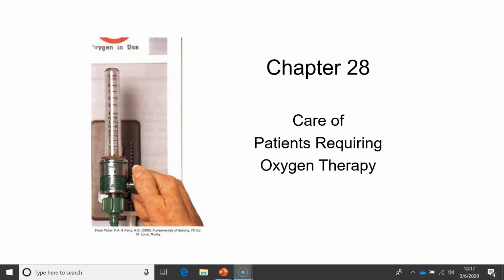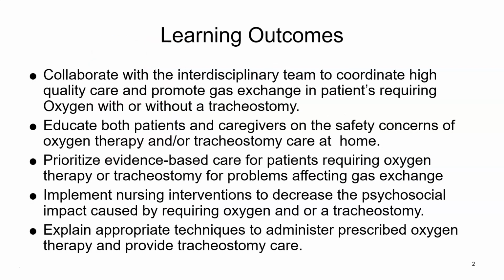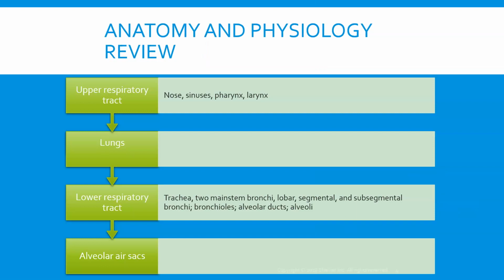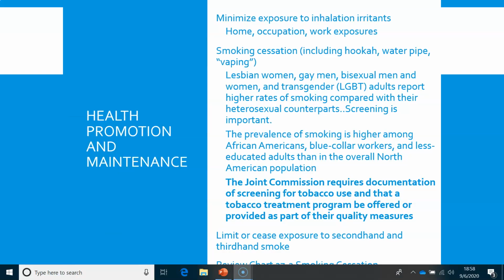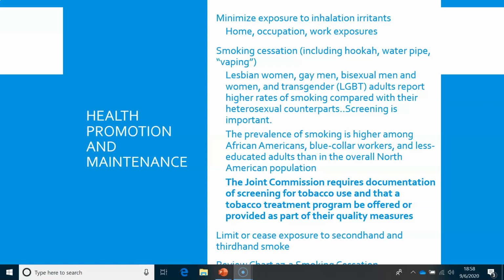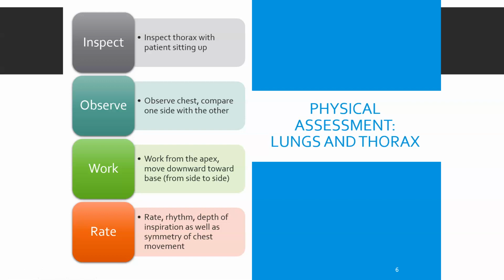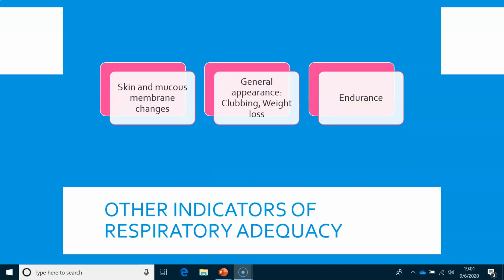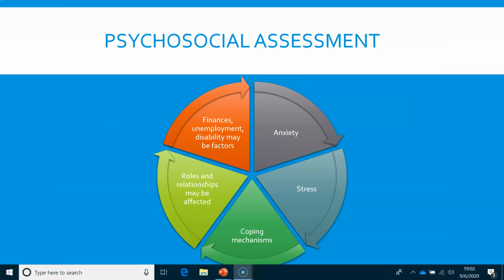Care of the Patient requiring Oxygen Part one